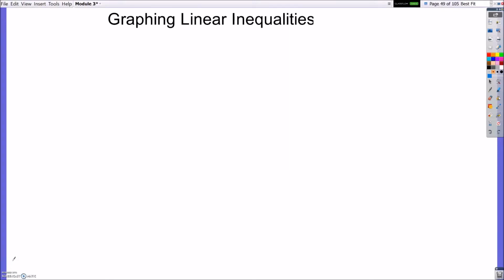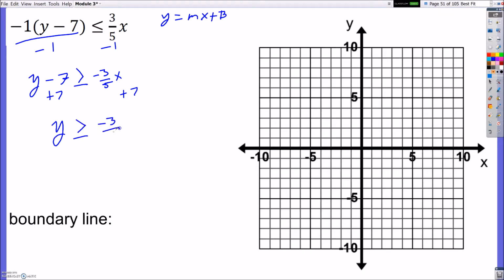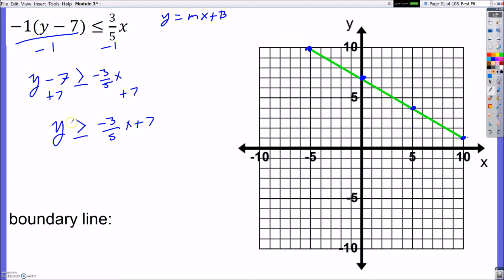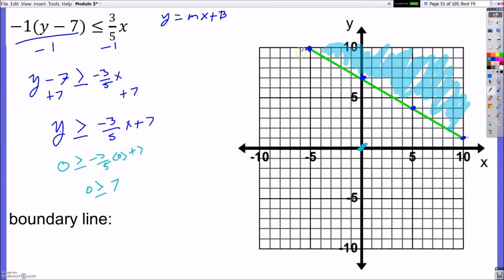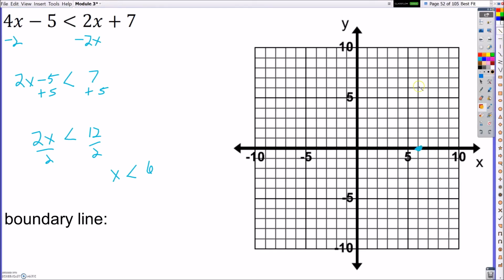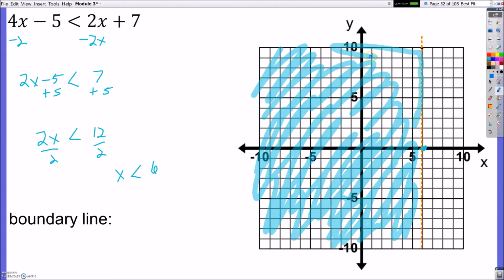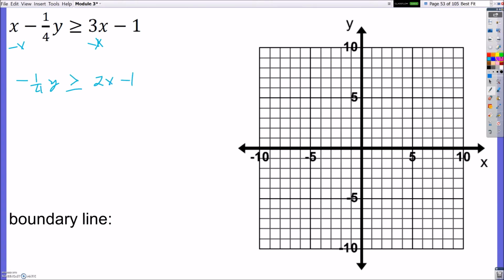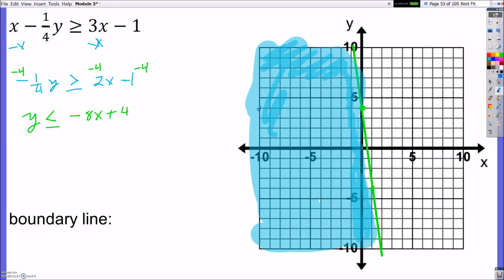Graphing Linear Inequalities